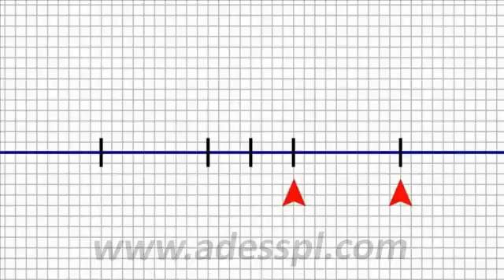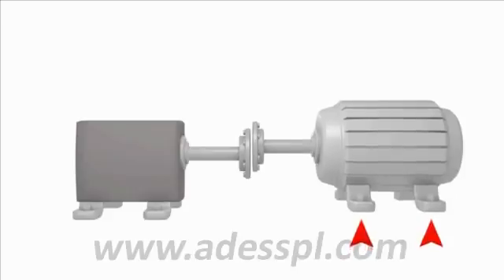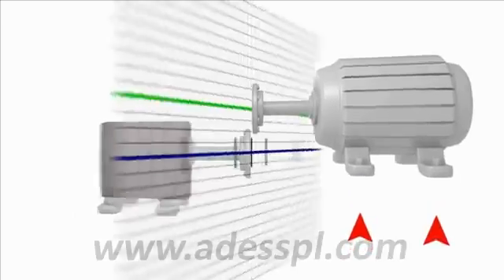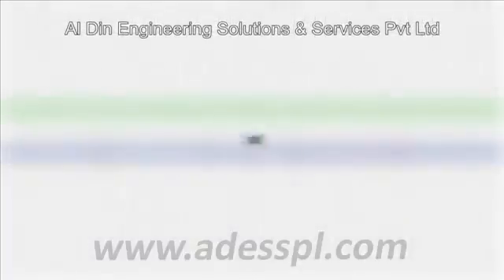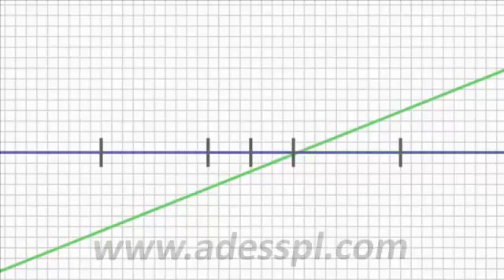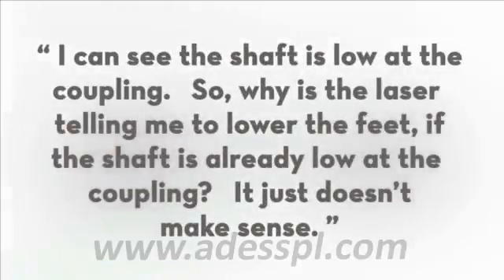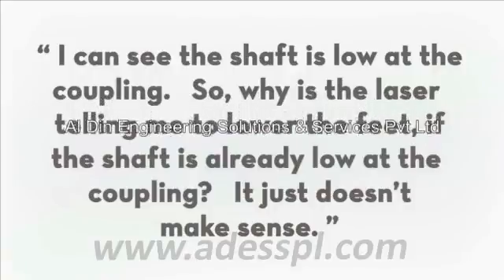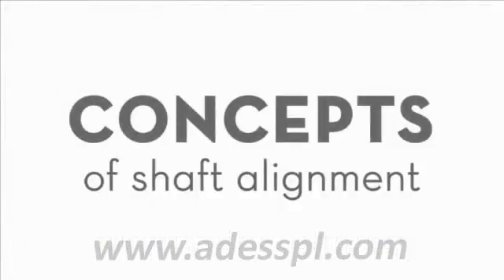Alignment of moter (Al-Din Engineering)